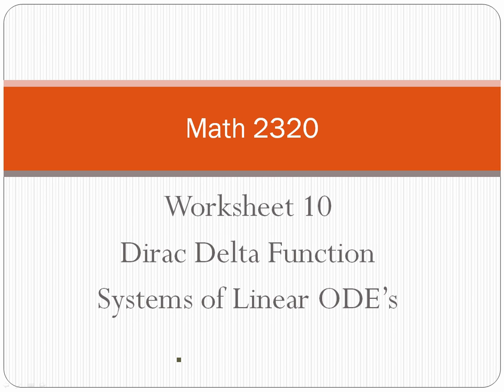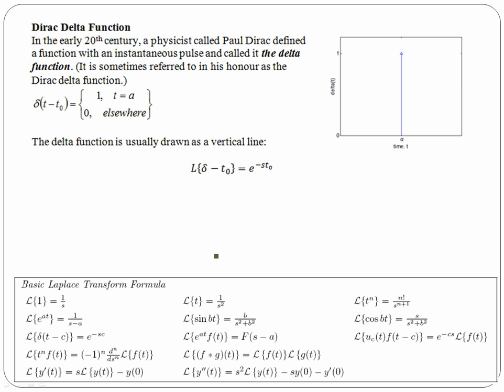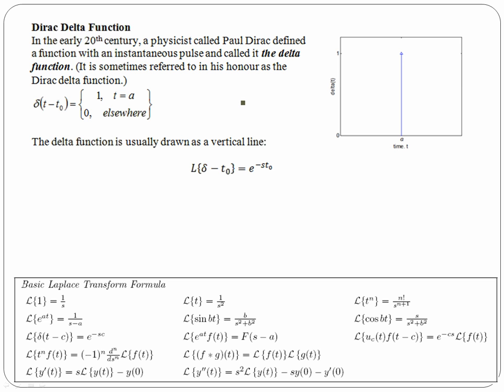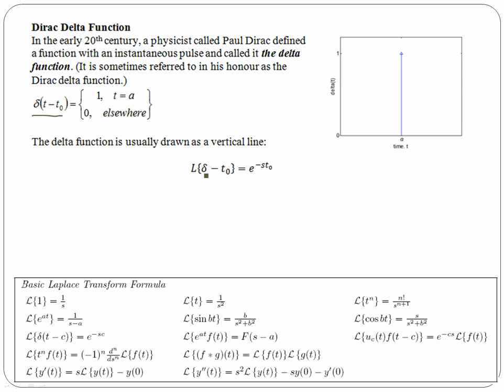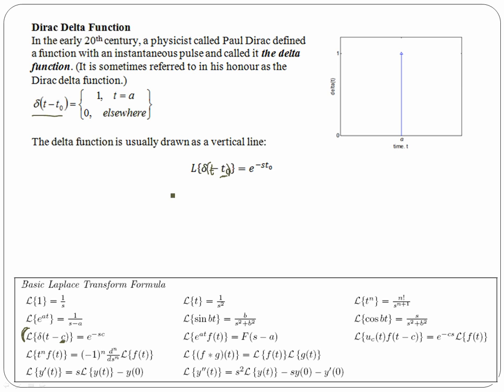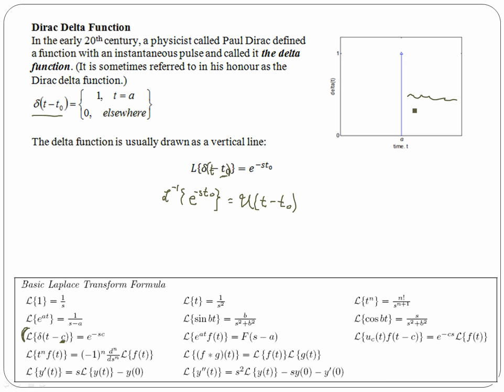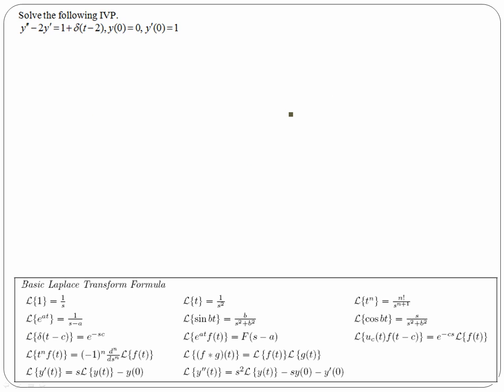Differential Equations WS 10 Introduction to the Dirac Delta Function